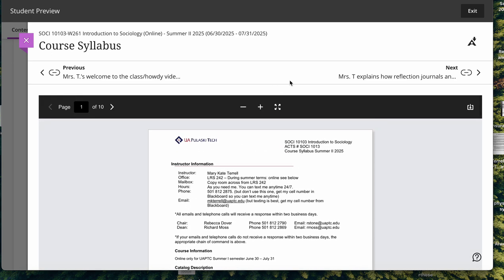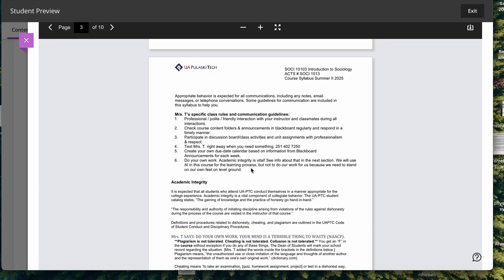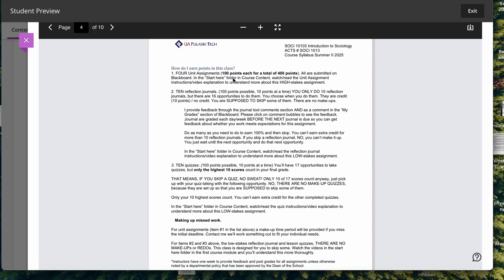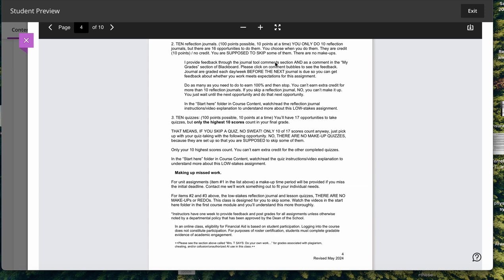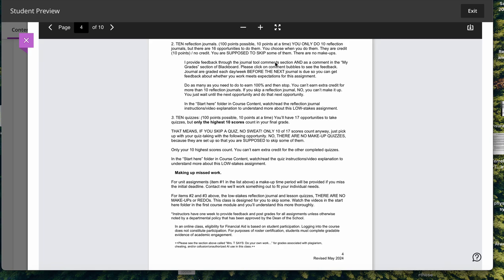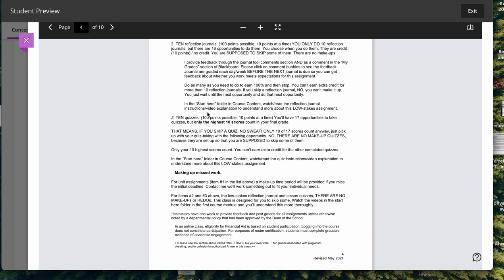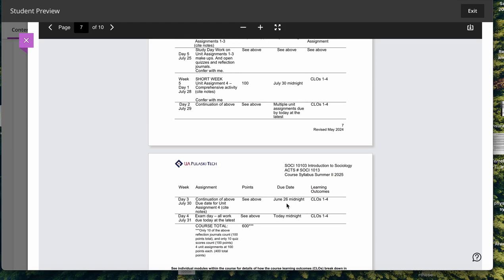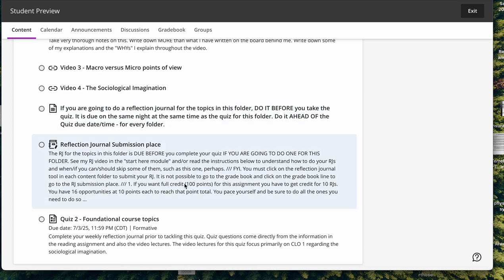Students must watch: Sociology Summer II syllabus video